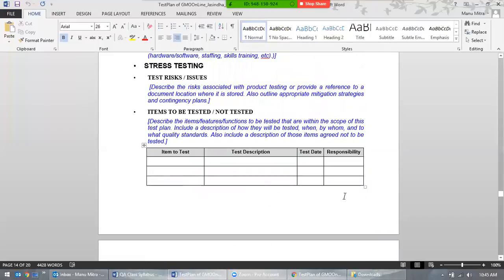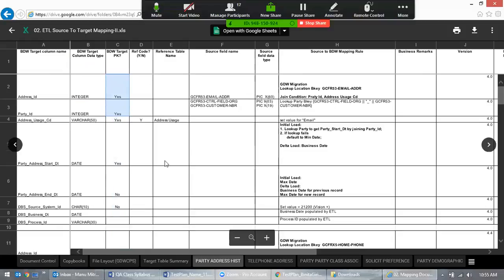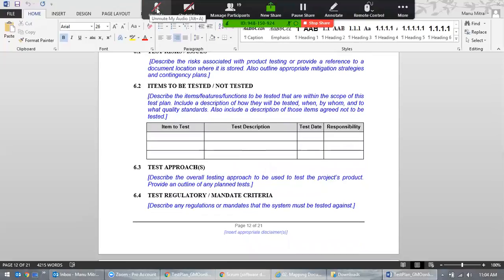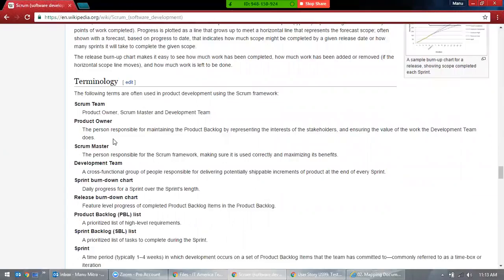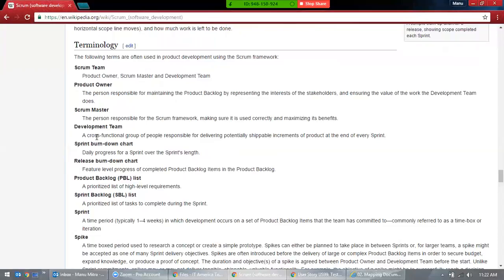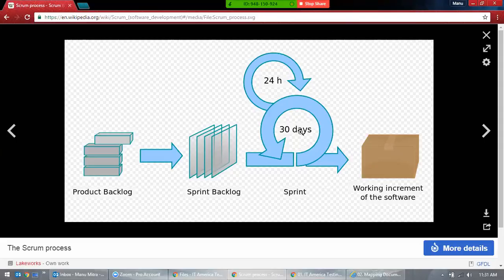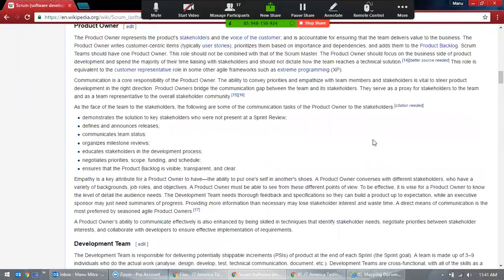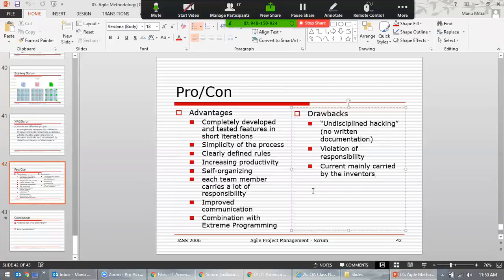05. QA Class by Manu (Nov 10, 2016 - Nov 23, 2016)